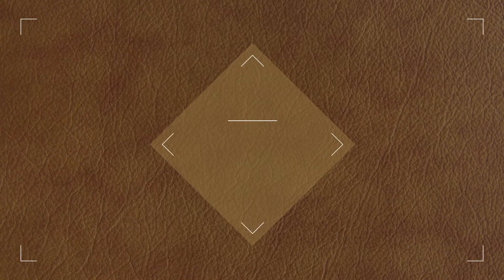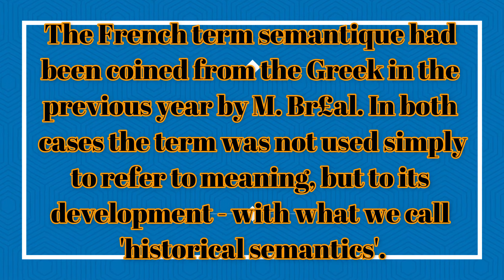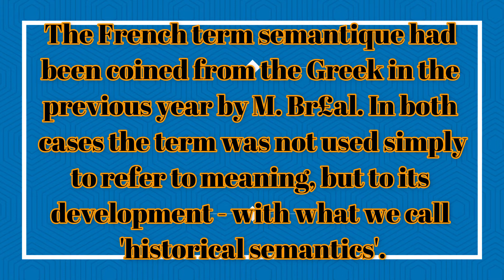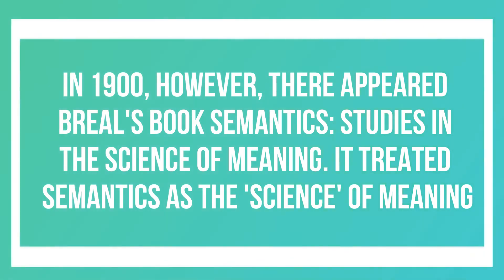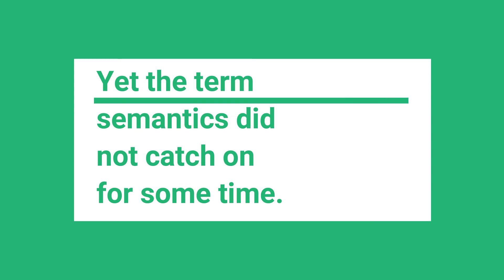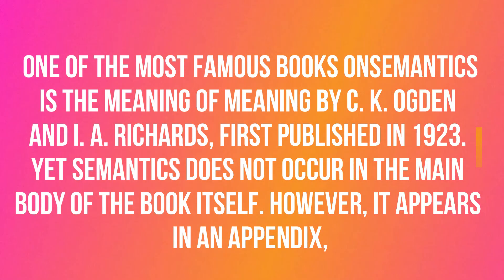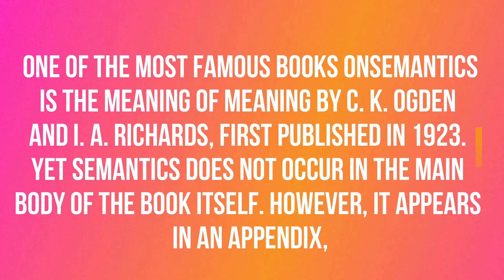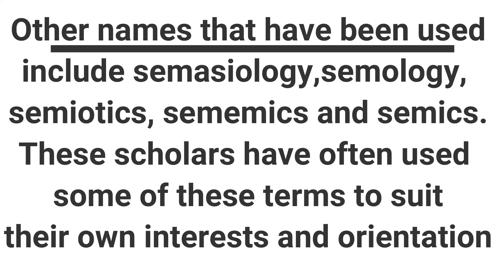A brief History of Semantics in Linguistics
This video is about the history of Semantics in the field of Linguistics.